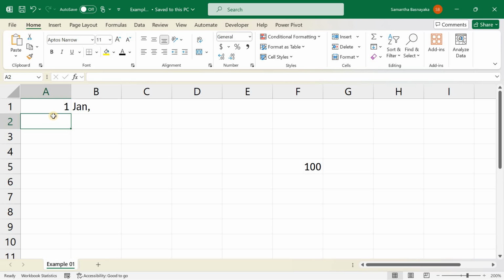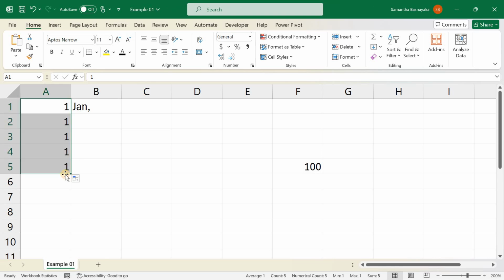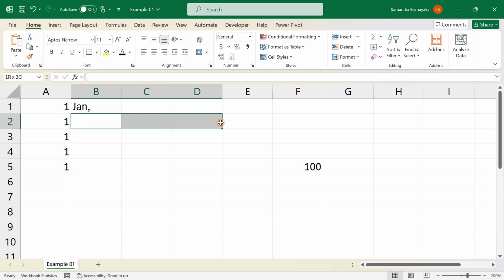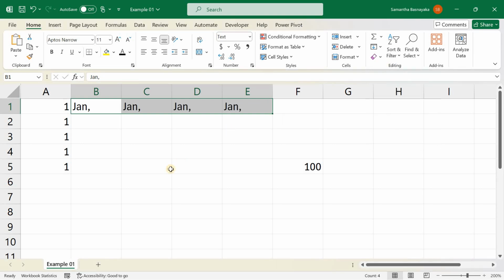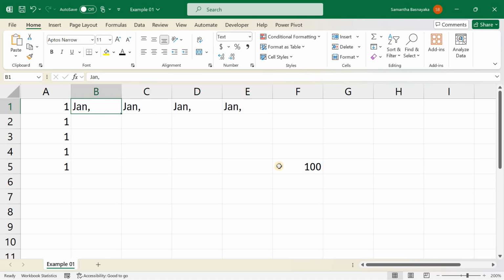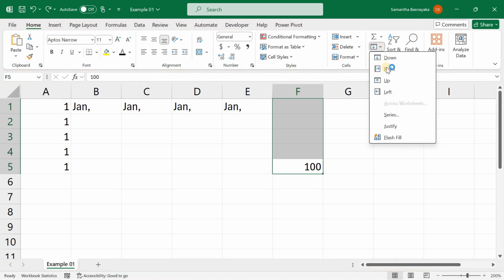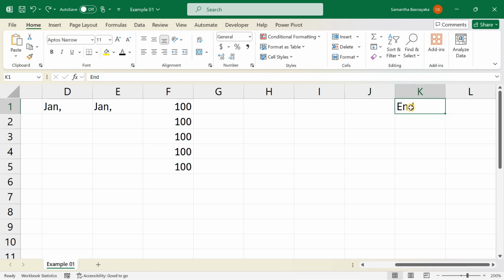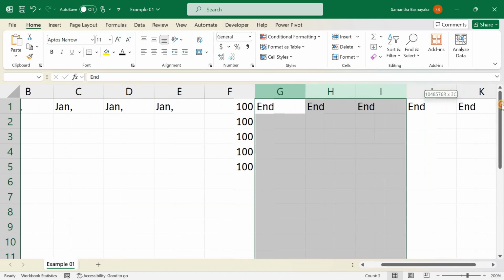How to Use Fill Options in Excel | Excel Tutorials No 48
Welcome to our tutorial on Fill Options in Excel. Excel offers several powerful fill options that allow you to quickly populate data in different directions: down, right, up, and left. Let's dive in and explore these methods, including some handy shortcuts.

Fill options in Excel are incredibly useful for copying data, formulas, and formatting across multiple cells. These options can save you time and ensure consistency in your spreadsheets.

Fill Down
Fill Down is commonly used to copy data or formulas down a column.

Example: Suppose you have the number '1' in cell A1 and you want to fill it down to cell A5.
Select cell A1.
Drag the fill handle (the small square at the bottom-right corner) down to cell A5. Excel will fill the cells with the number '1'.
Alternatively, select the range A1 to A5, go to the 'Home' tab, click on 'Fill', and select 'Down'.
Fill Right
Fill Right allows you to copy data across a row.

Example: Suppose you have the text 'Jan' in cell B1 and want to fill it right to cell E1.
Select cell B1.
Drag the fill handle from the bottom-right corner of cell B1 to cell E1. Excel will fill the cells with 'Jan'.
Alternatively, select the range B1 to E1, go to the 'Home' tab, click on 'Fill', and select 'Right'.
You can also use the shortcut Ctrl + R. Select the range B1 to E1 and press Ctrl + R to fill right.
Fill Up
Fill Up is useful for copying data upwards in a column.

Example: Suppose you have the number '100' in cell F5 and want to fill it up to cell F1.
Select cell F5.
Drag the fill handle from the bottom-right corner of cell F5 up to cell F1. Excel will fill the cells with the number '100'.
There isn't a specific shortcut for Fill Up, but you can still use the Ribbon. Select the range F1 to F5, go to the 'Home' tab, click on 'Fill', and select 'Up'.
Fill Left
Fill Left is used to copy data across a row to the left.

Example: Suppose you have the text 'End' in cell K1 and want to fill it left to cell G1.
Select cell K1.
Drag the fill handle from the bottom-right corner of cell K1 to cell G1. Excel will fill the cells with 'End'.
There isn't a specific shortcut for Fill Left, but you can still use the Ribbon. Select the range K1 to G1, go to the 'Home' tab, click on 'Fill', and select 'Left'.
Summary
Excel's Fill options make it easy to quickly populate data across your worksheet. Whether you're filling down, right, up, or left, these methods save time and ensure consistency.

Special Note